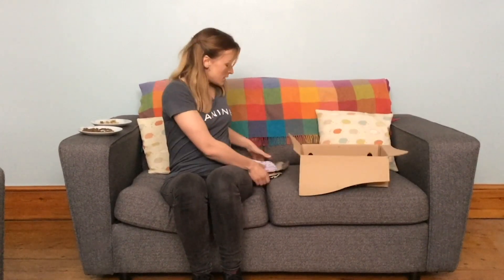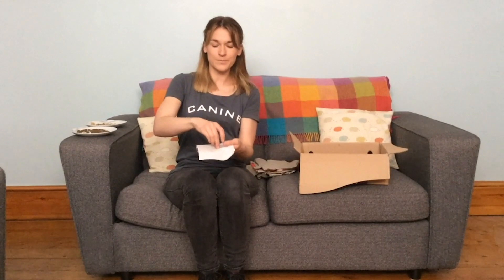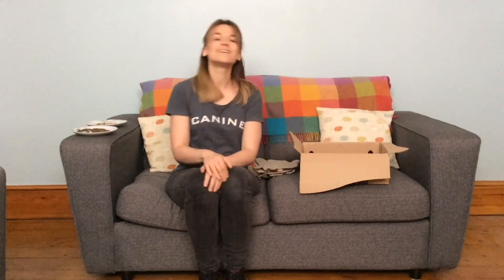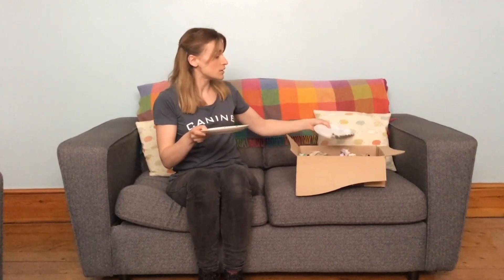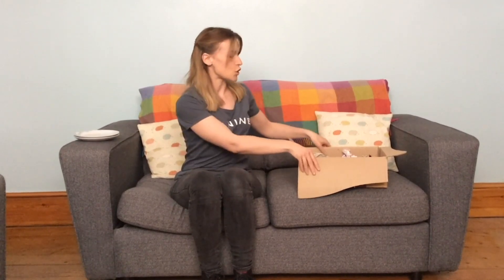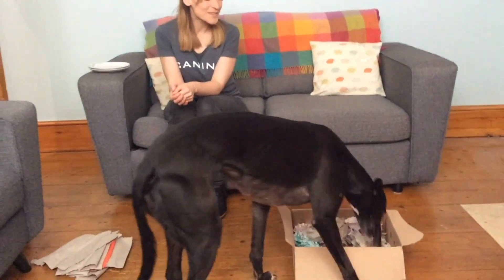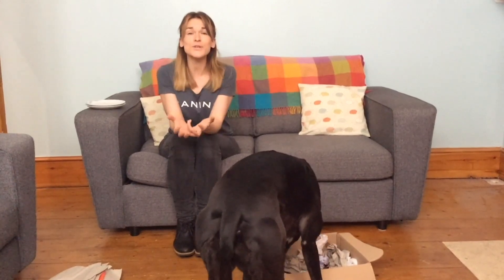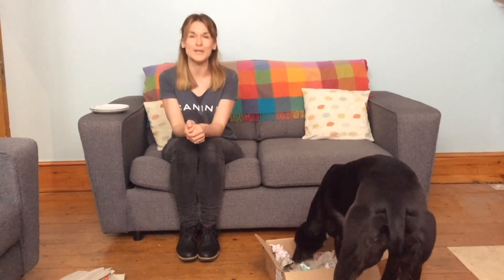Dog Enrichment - Ideas - Snuffle Parcel - Sam the Dog Coach - Part 2 - StayAtHome Activities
If you are lucky enough to currently be at home with your dog as well as your child, here are some more activities you can do together. In this second video, Sam shows you how to make a snuffle parcel for your dog.